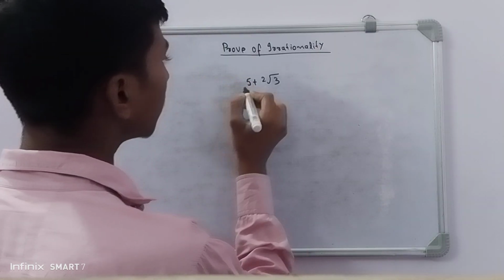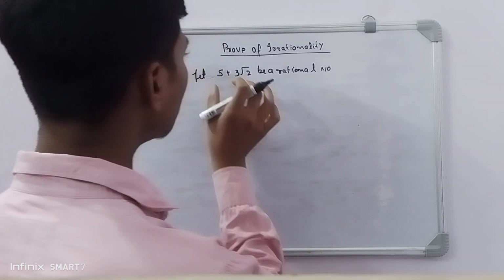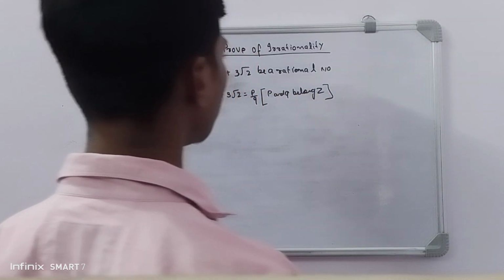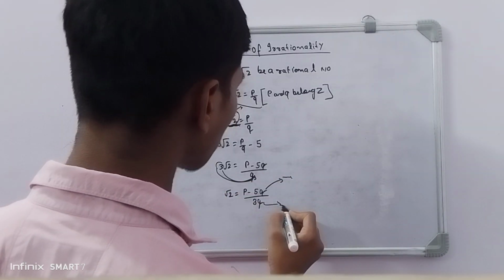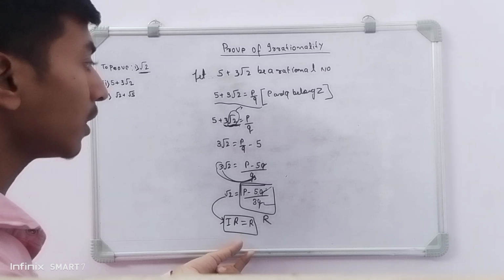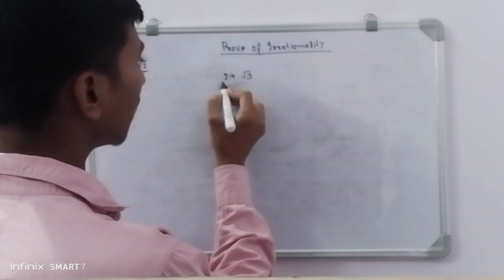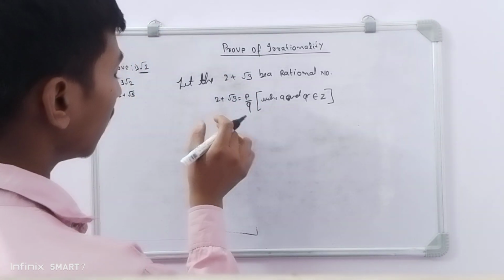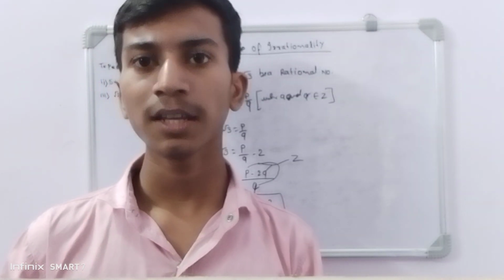Prove of irrationality part 2